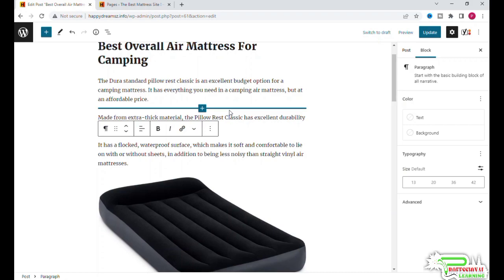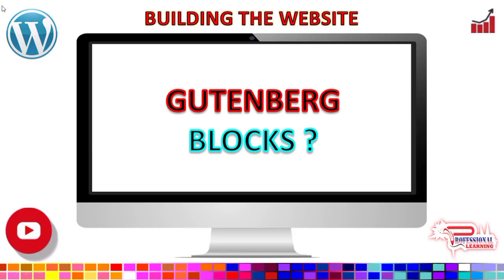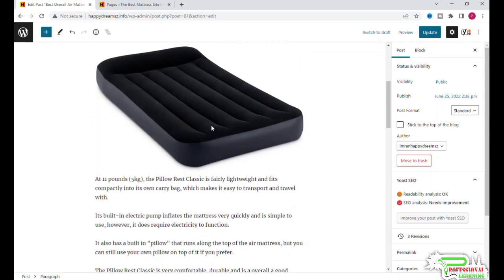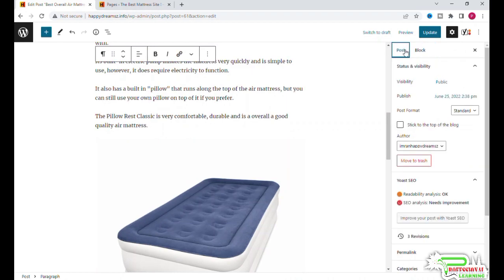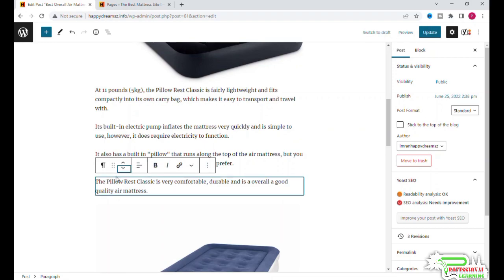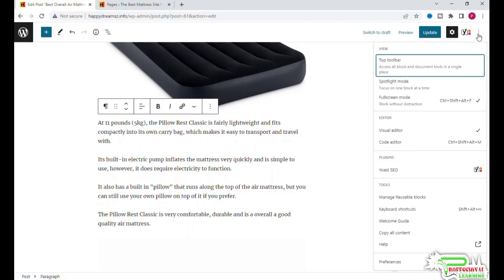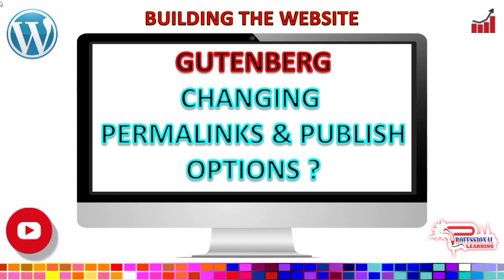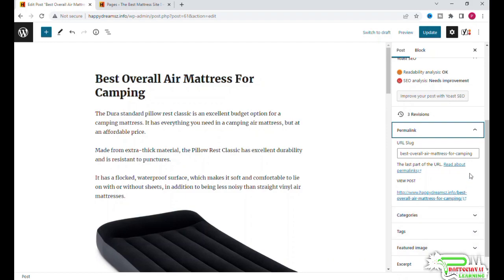What is Gutenberg Editor | Basic Settings Explained| WordPress Website Kaise Banaye ?| Lecture # 28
What is Gutenberg Editor And Basic Settings ? | Gutenberg Blocks + Permalinks & Publish Options Explained In Detail ? | WordPress Website Kaise Banaye ? | Plearning | Basic SEO | Advance SEO | How To Make Website On WordPress ? | Professional Learning | Lecture # 28 |

Building the website ?
We use WordPress - possibly the most popular CMS - to build our sites.

selecting a WordPress theme
customizing themes
creating a child theme
Customizing WordPress settings
choosing plugins

and more.

You get to see which plugins you might want to use, how to configure each plugin for the most SEO benefits and more. The step by step worked examples that show these plugins being setup will help you set these up yourself.

What is Canva and How does it Work | How to Use Canva for Beginners in Urdu |

wordpress mein website kaise banaye
wordpress blog website kaise banaye
how to make website on wordpress
wordpress plugins